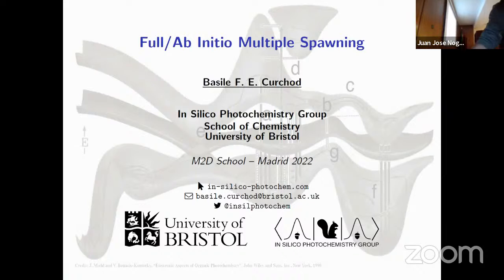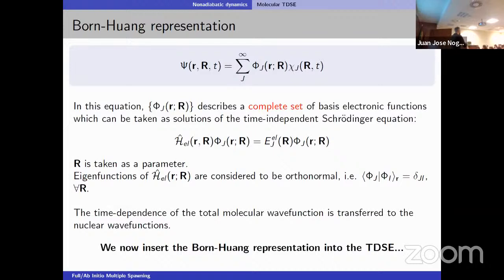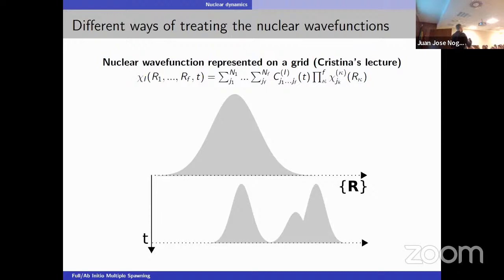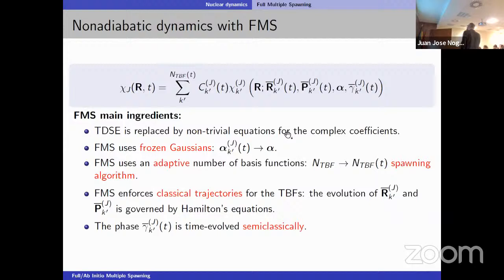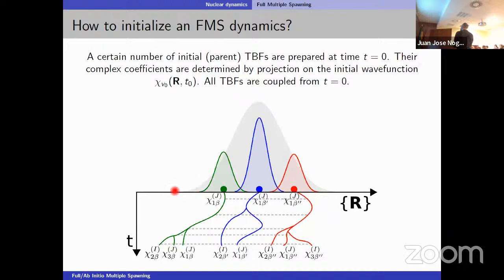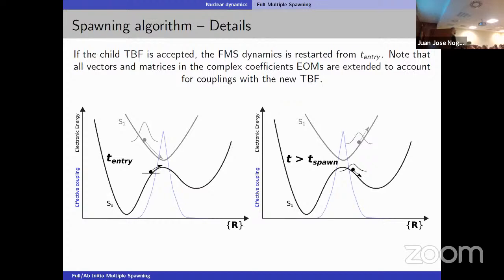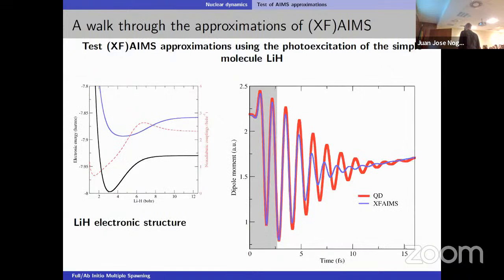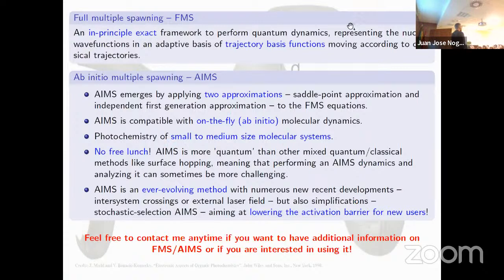Basile Curchod, University of Briston. Multiple Spawning